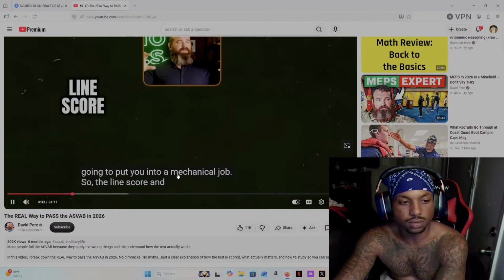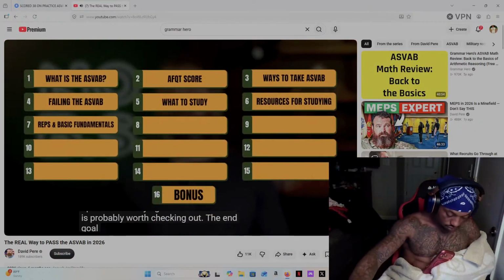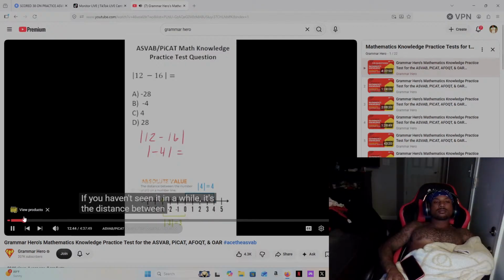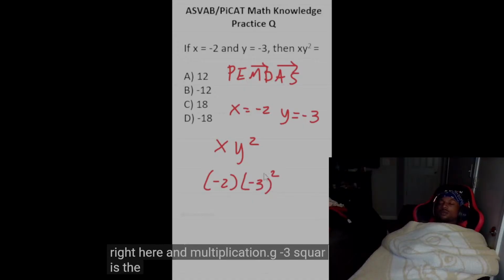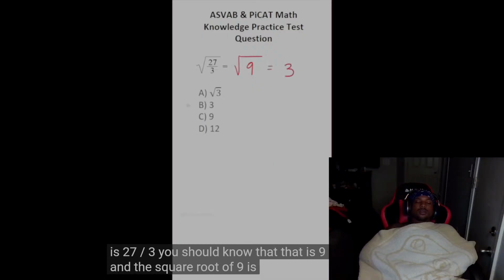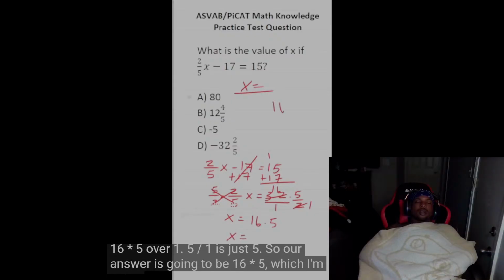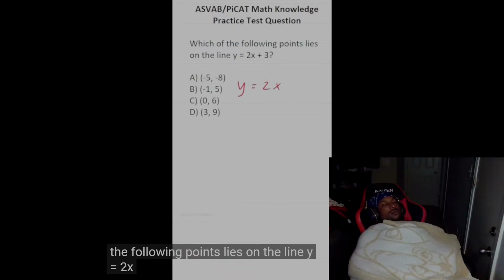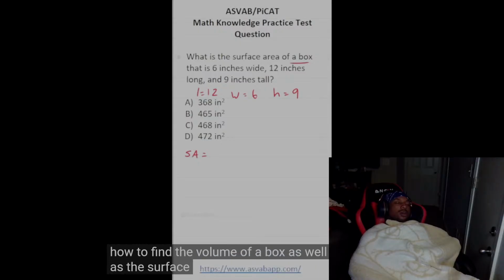SCORED 38 ON PRACTICE ASVAB📝STUDYING ALL WEEK📚SIGNAL & INTELLIGENCE📶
A focused live study session on Signal & Intelligence for the ASVAB, with practice review and steady prep all week. Join in and study along.